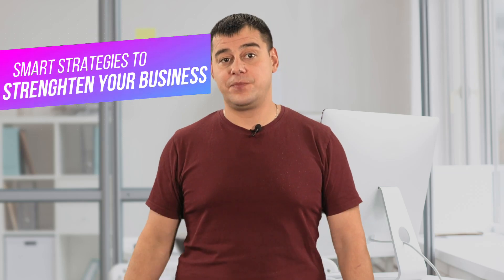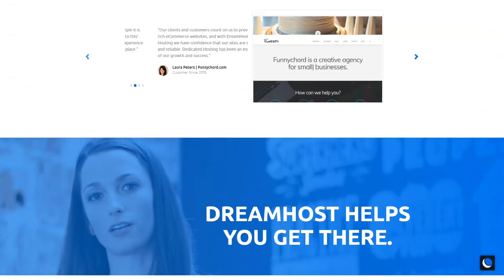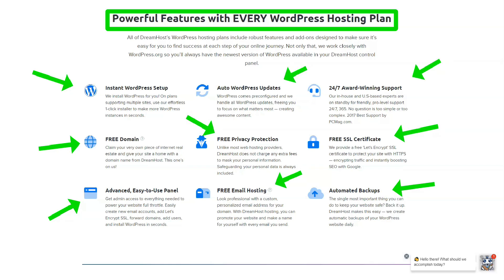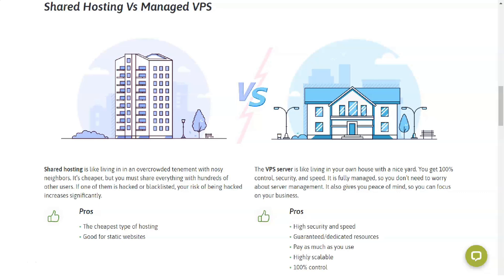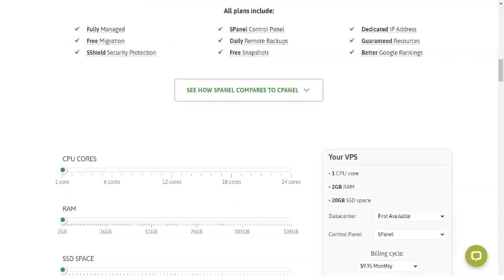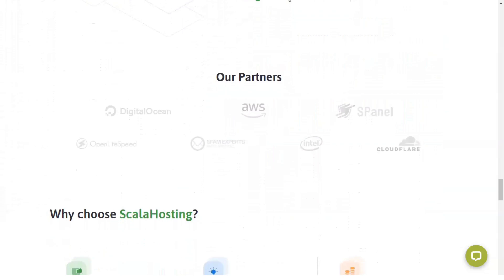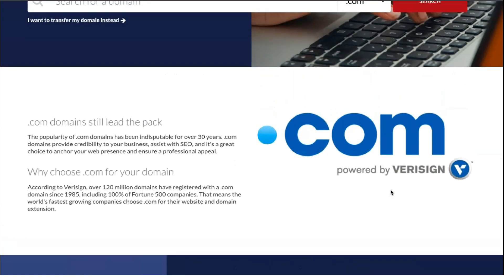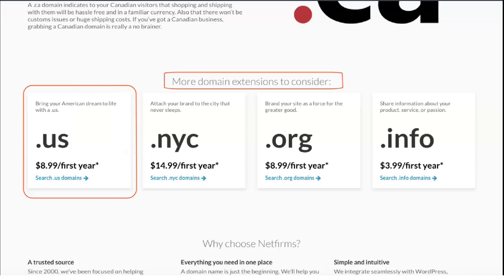Top 3 Website Hosting Services for Business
If you are looking for the best web hosting service for your website, we have video reviews for each web hosting provider, highlighting their respective strengths and features that may be important for your choice, plus information on pricing and why each particular web host may be an ideal fit for you.

If you are short on time, bin video are the top web hosting providers, and if you have a little more time to spare, watch this video to the end further down to read more about why we chose them.